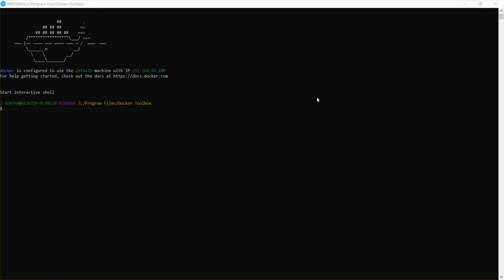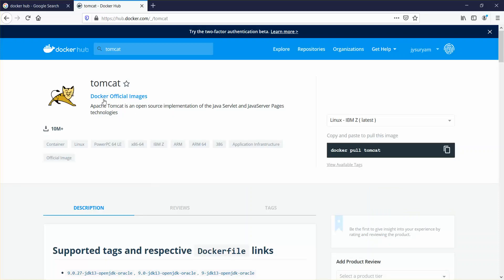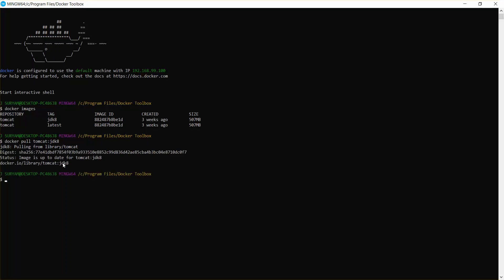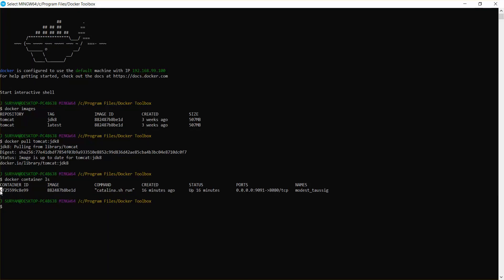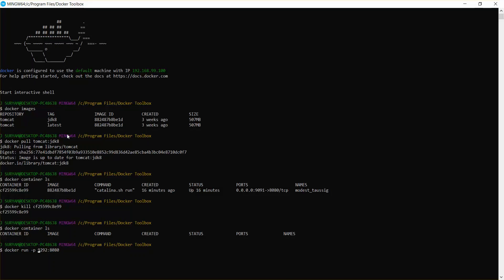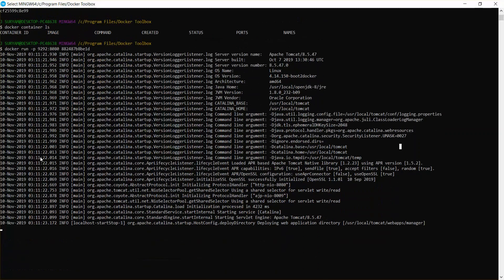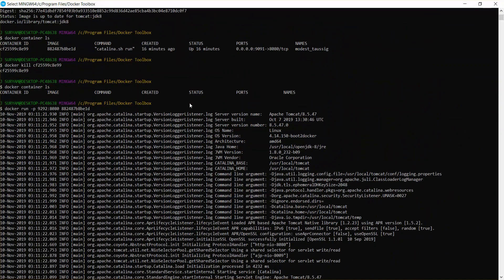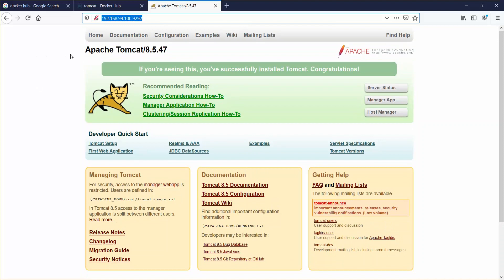Deploy WAR file in Docker Tomcat Container Step by Step | Part-1 - Intact Abode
1. Pull Tomcat image with specific version from Docker hub
2. Create Tomcat Container using docker image
3. Deploy sample.war file in docker tomcat /usr/local/tomcat/webapps/ folder
4. Check if application is working